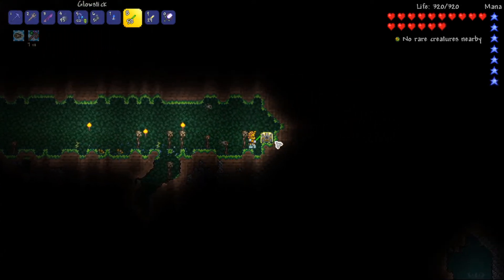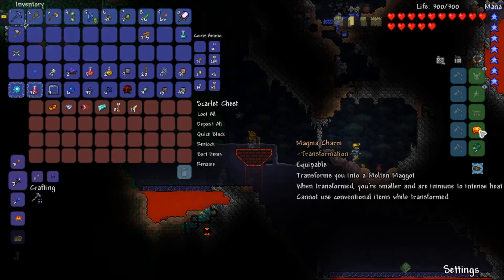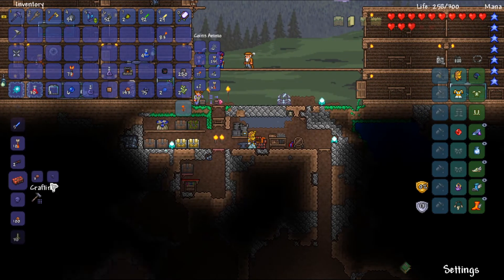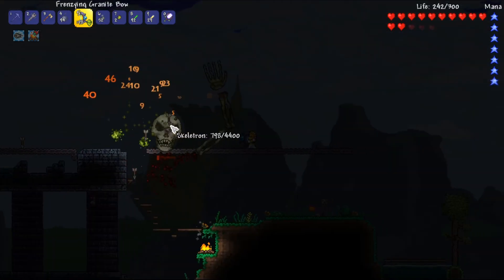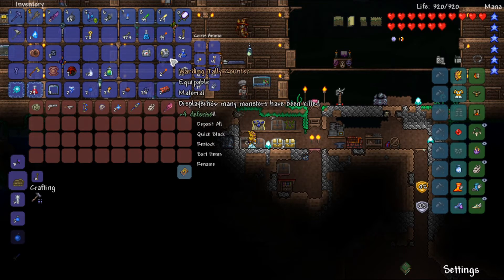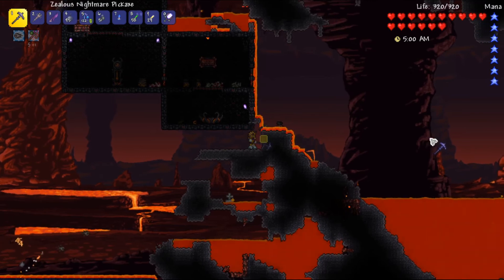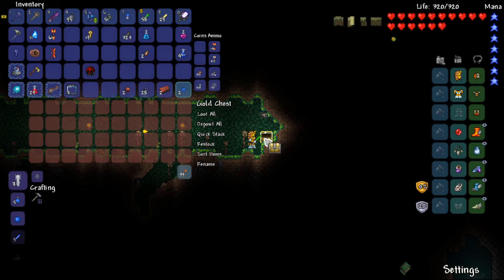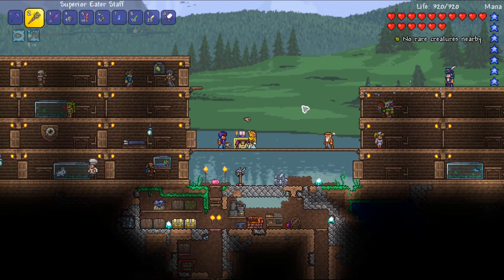Modded Terraria #5: The Long Awaited Disappointment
In this episode we focus our attention toward the dungeon. After spelunking in the dungeon, for what felt like days, we emerge with various goodies and  ideas for the future. But, life can not only be positive. We find this out the hard way when we travel back to the mysterious chest from the first episode.